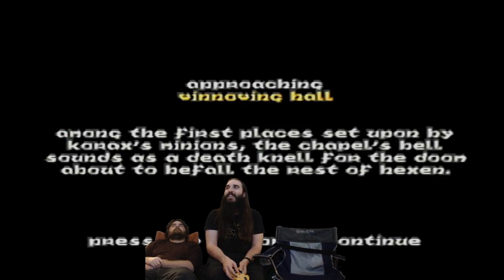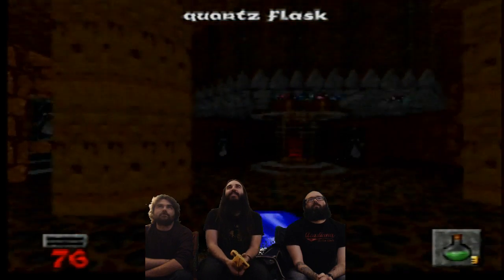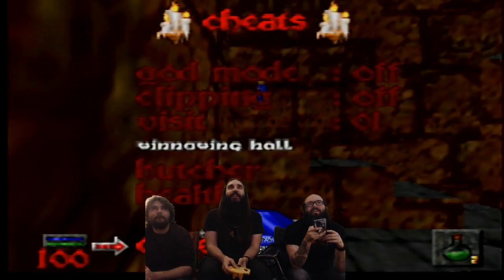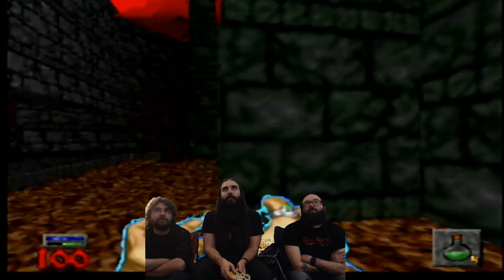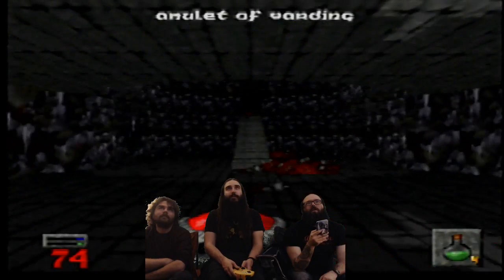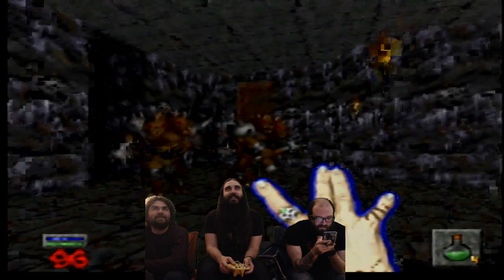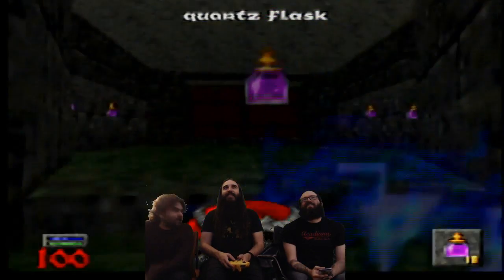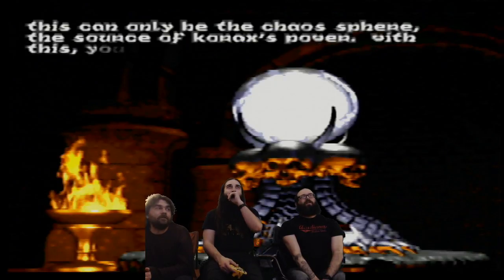Heckin Hexin with Shave & a Haircut - LIVE Gaming!